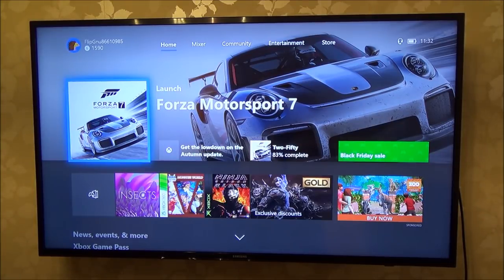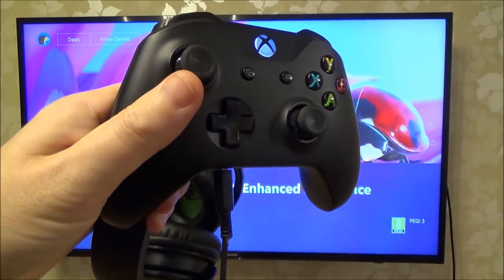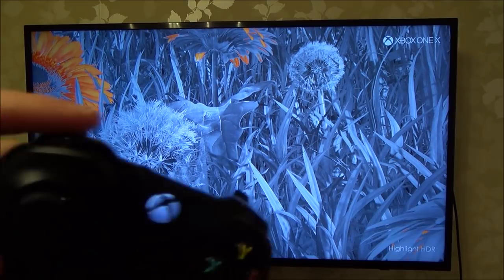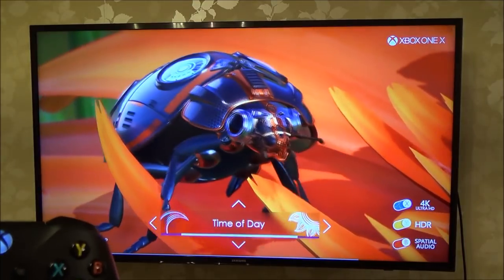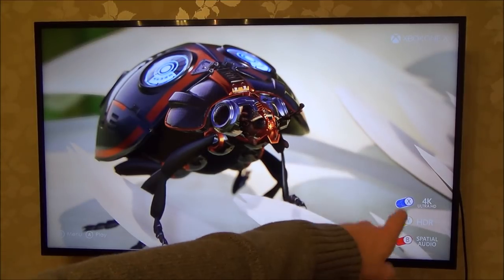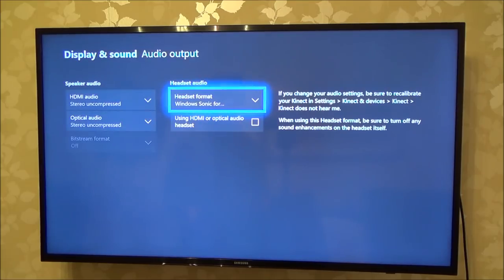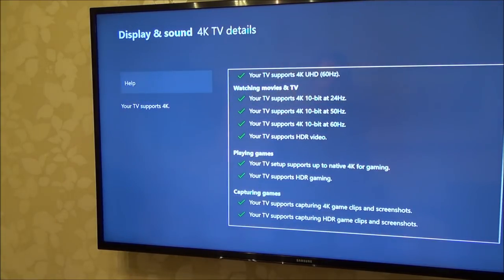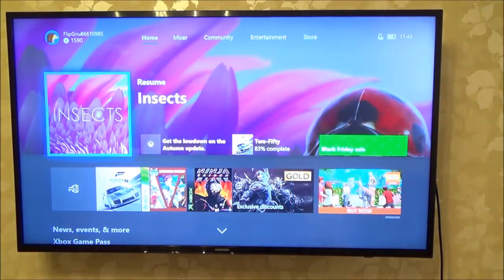Easy way to check 4K, HDR & Spatial Audio on Xbox One X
Hi, this video shows you a very easy way to check for 4K, HDR (High Dynamic Range) and Spatial Audio (Virtual Surround Sound Object Based Audio).
By downloading the 'Insects' demo (experience) for free from the Xbox store you can easily toggle on and off these features so you can see/hear a real time change instantly.
Insects was built to show off these features so they will be more pronounced than what you will see in real games. It would be better to see the difference in an actual game like Forza 7 but it is very hard to show the differences in Forza 7 because by the time you have changed the settings in the Xbox menu your eyes and ears have already adjusted while in Insects the change happens instantly in front of you so you can detect it better.
The last part of the video shows you the settings you need to change to allow you to have these features. So if you do not have an option to toggle HDR or Spatial Audio on and off on Insects then you may not have it enabled so hopefully the last part will help.